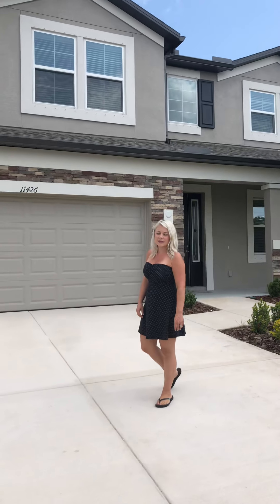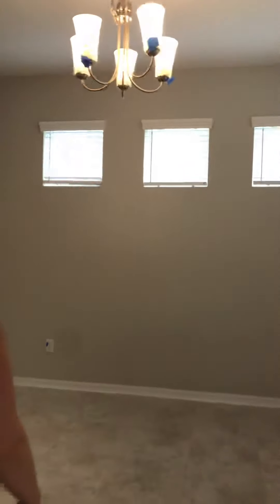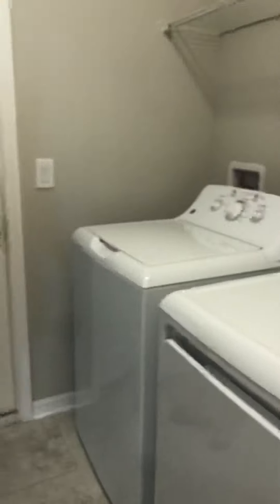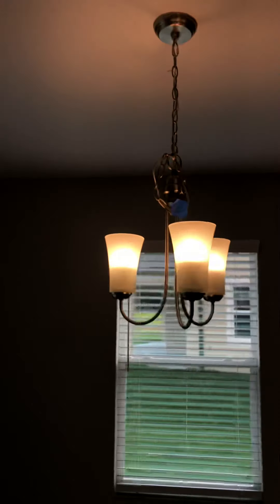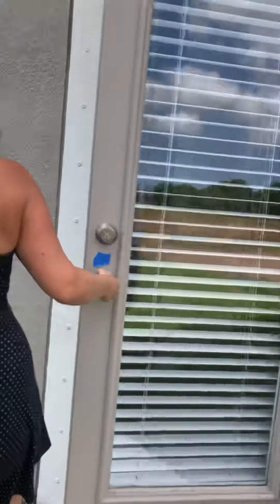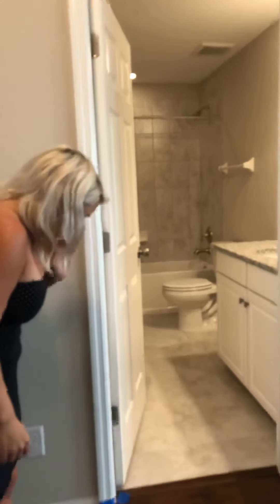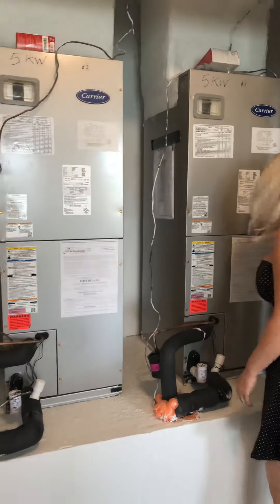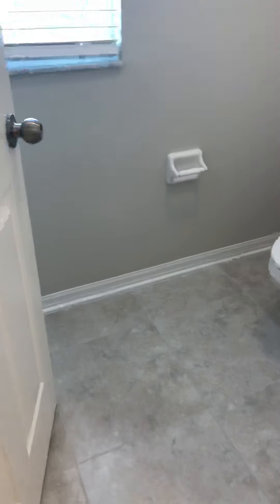11426 Acacia Grove Ln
New Build Walkthrough